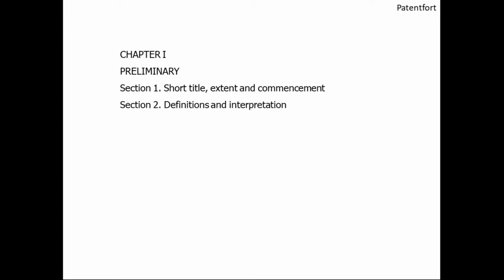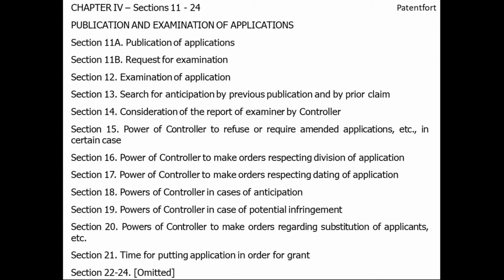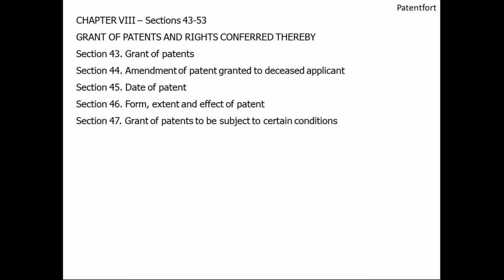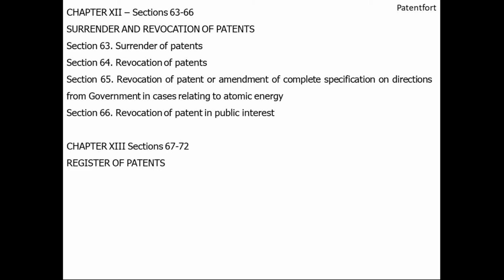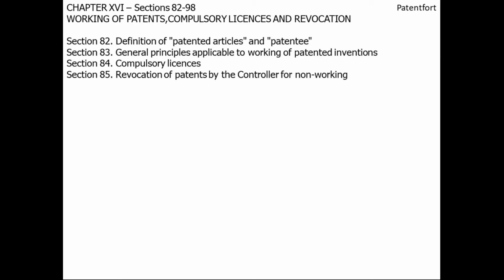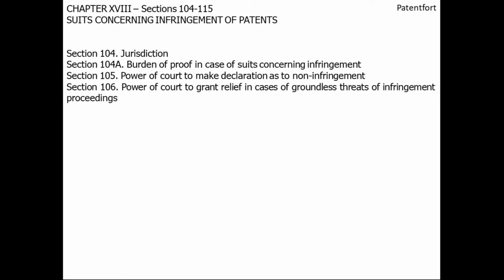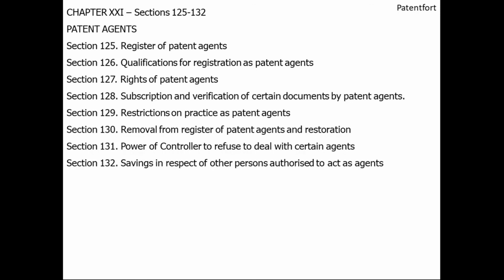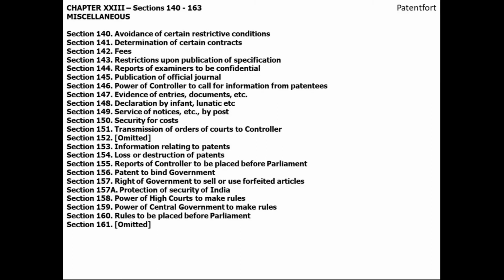Indian Patent Act - Revision of Sections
Indian Patent Act - Revision of Sections in 15 minutes